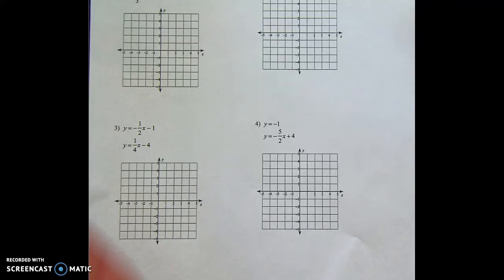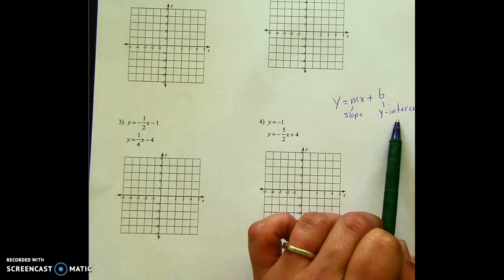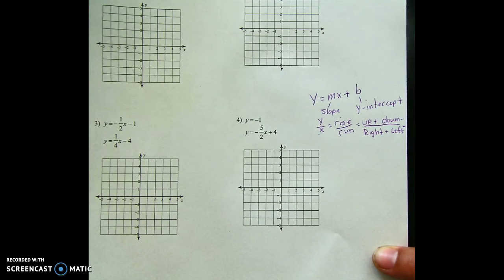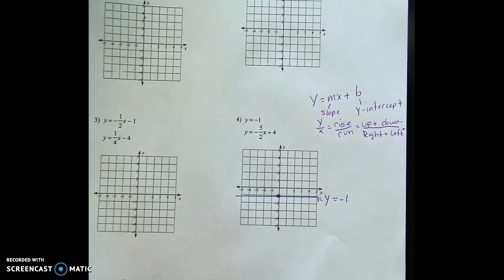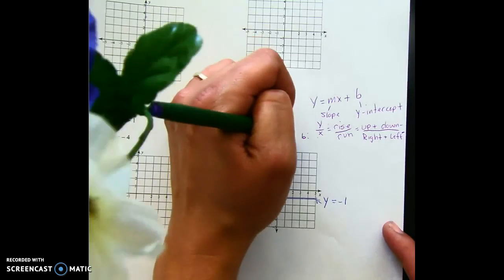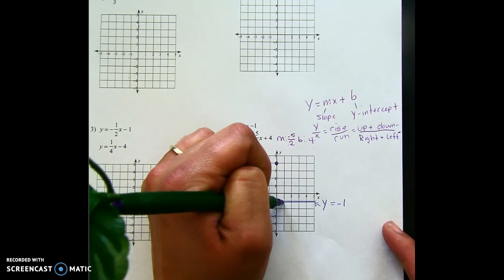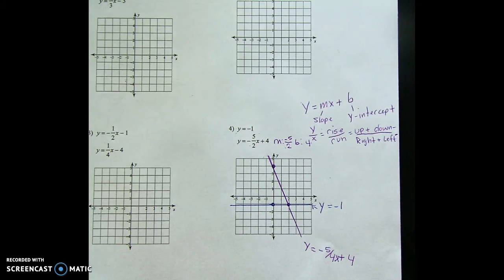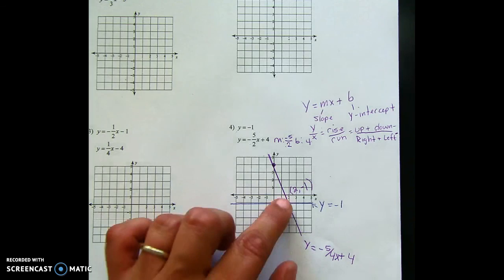Graphing system of equation HW #4